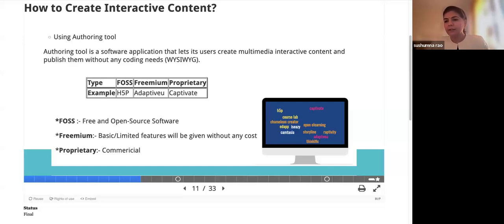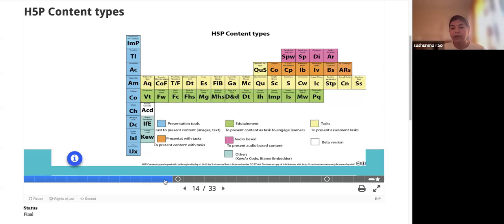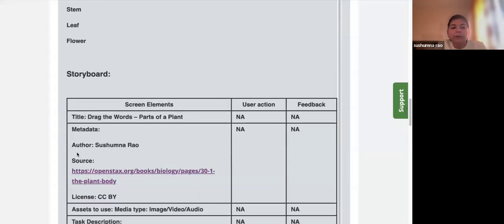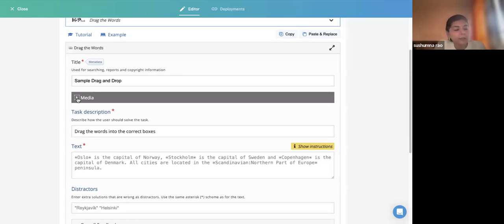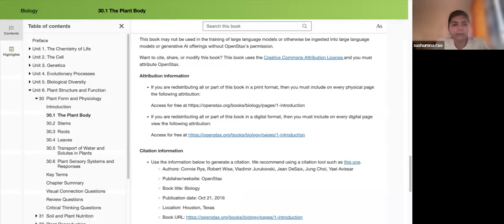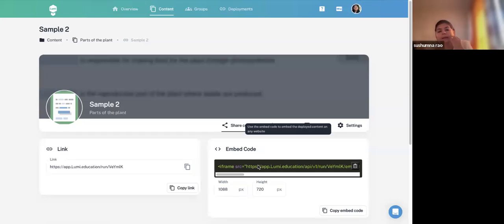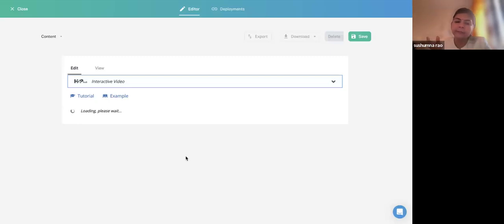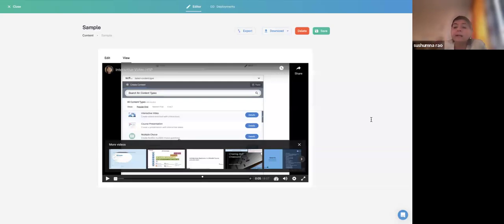Interactive Resources Development & Dissemination Process